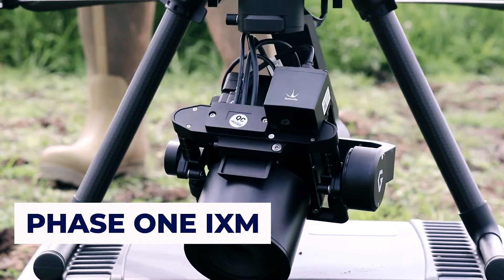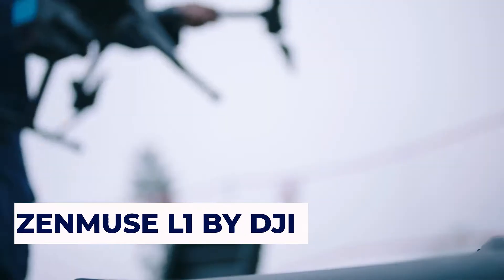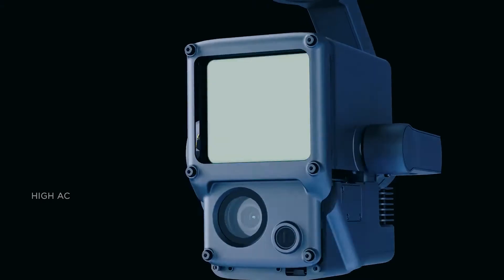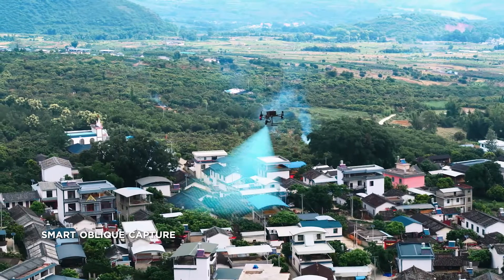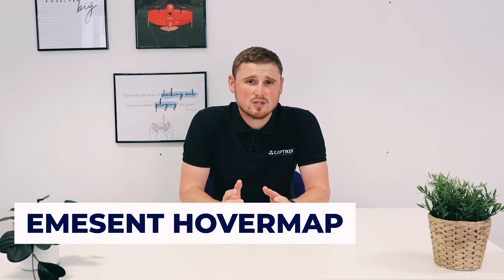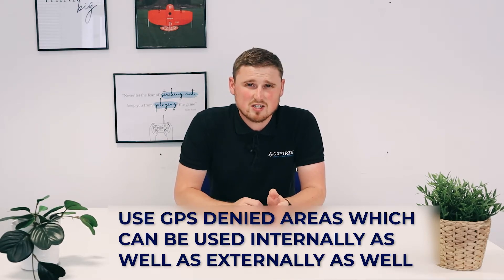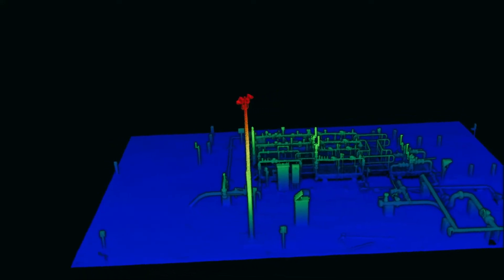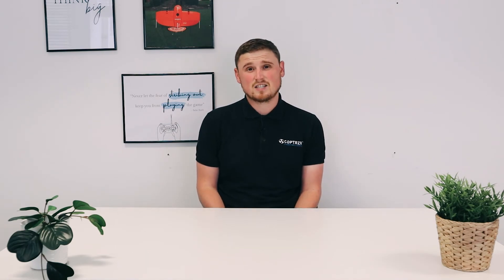TOP 5 PAYLOADS for SURVEYING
We've created a list of the top 5 payloads that are compatible with the DJI Matrice 300 RTK that will totally revolutionise the way that you capture data.